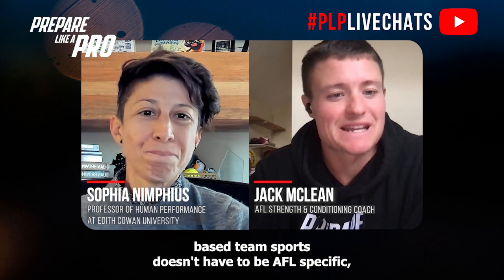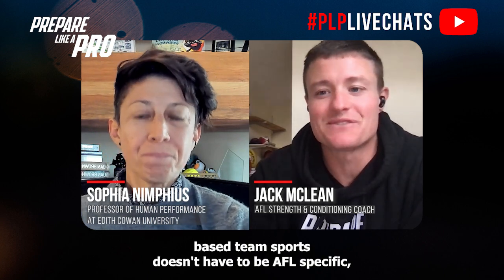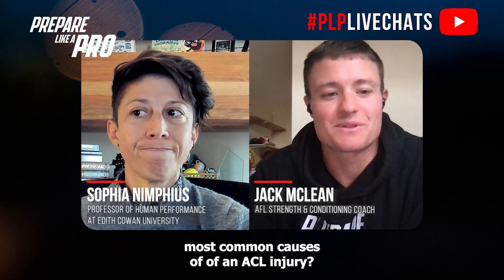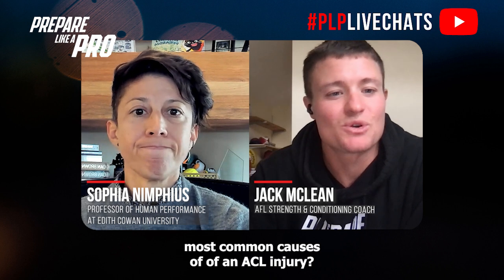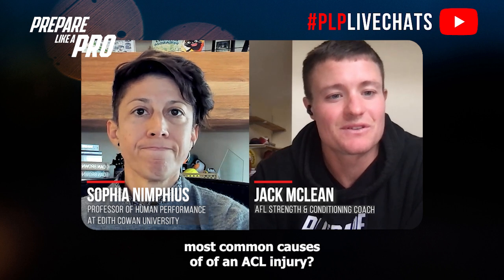#315 - Beyond the Field - ACL Prevention in Elite Football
In this episode of the High-Performance Podcast for AFL staff & athletes, brought to you by Prepare Like a Pro, host Jack McLean welcomes guest Sophia Nimphis to discuss ACL mitigation and prevention in elite football. They explore Sophia's journey from athlete to strength and conditioning coach, the nuances of ACL injuries, preventive measures, and the significance of long-term athlete development.

Highlights from the episode:

00:00 Common causes of ACL injuries
01:09 Factors that put you in high risk of ACL Injuries
02:20 How to mitigate ACL Injuries for young athletes
03:54 Where to fit deep knee flexion based work in your training week
04:56 Monitoring ACL strain

Common Causes of ACL Injuries: ACL injuries often occur in non-contact scenarios, with situations like side-stepping, decelerating, or landing from jumps being the primary causes. These mechanisms are consistent across various sports.

Factors Influencing ACL Injuries: Innate factors such as tibial plateau morphology and family history can predispose individuals to ACL injuries. These factors are slow to change and more responsive to developmental stages like puberty.

Fundamental Movement Skills: Emphasizing a broad range of fundamental movement skills (e.g., running, jumping, throwing) early on can help athletes adapt to various sports contexts and potentially reduce injury risks.

Training Considerations: High-intensity game-based activities are more likely to strain the ACL than resistance training. Managing the strain on the ACL by carefully monitoring training loads and avoiding overloading is crucial.

Future of ACL Monitoring Technology: Current technology is not advanced enough to accurately predict or monitor ACL strain. Research is ongoing, with potential future developments in MRI techniques showing promise for assessing collagen damage.

People mentioned:

- Jeremy Shepherd
- Rob Newton
- Travis Triplett
- Jeffrey McBride
- Jenifer O'Donoghue
- Mick Mcguigan
- Matt Jordan